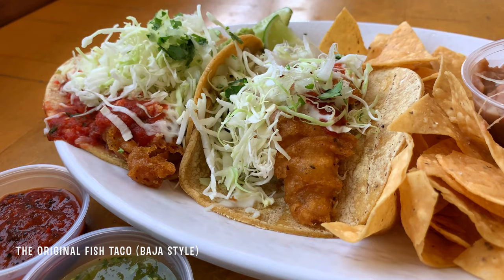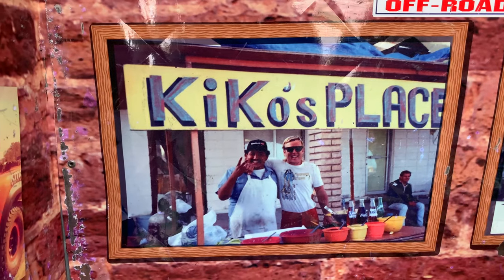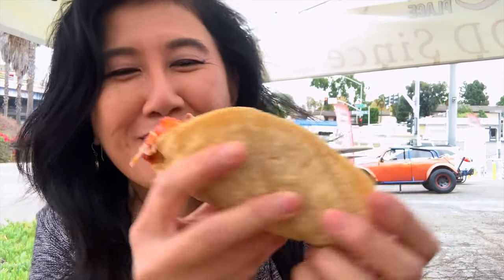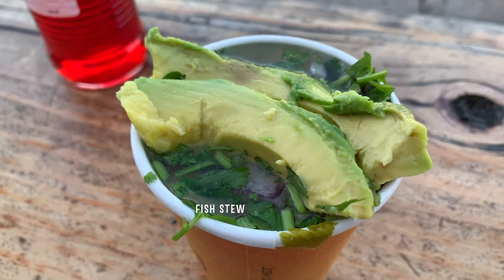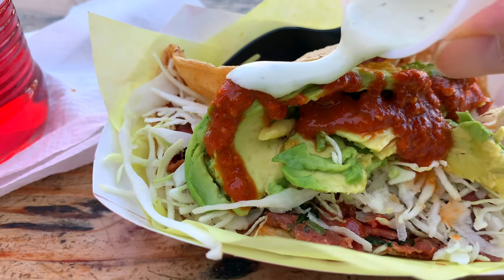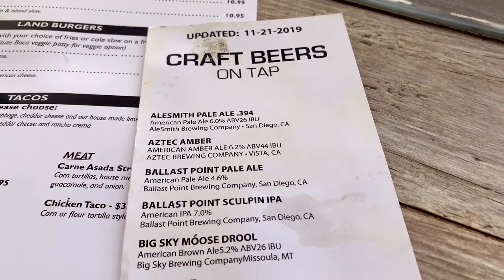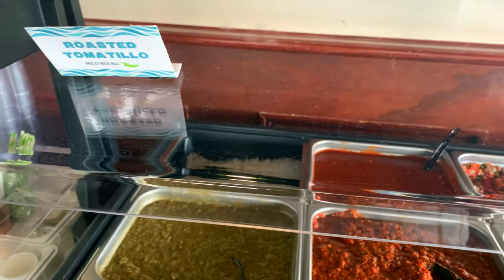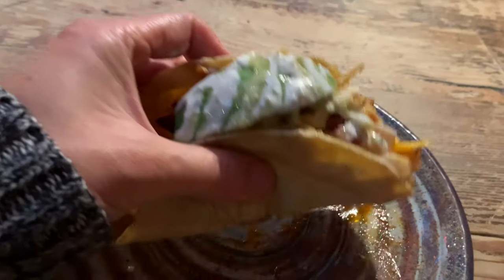San Diego Must Eat Foods: Best Fish Taco Crawl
When in San Diego, fish tacos are a must eat! This regional specialty was imported from the Baja California peninsula just across the border in Mexico. Nowadays, everyone has their own versions of Baja-style fish tacos and in this video we track down some of the best in town.

Kiko's Place Seafood (Mission Valley)
Open Monday through Wednesday 9AM to 7PM and Thursday through Sunday 9AM to 8PM

Oscar's Mexican Seafood
Pacific Beach:
North Pacific Beach:
Hillcrest:
Open Sundays through Thursdays 8AM to 9PM and Fridays through Saturdays from 8AM to 10PM

South Beach Bar & Grill (Ocean Beach)
Open Sunday through Monday from 11AM to 10PM, Tuesdays from 11AM to 1AM, Wednesday through Saturday from 11AM to midnight

Blue Water Seafood
Mission Hills:
Ocean Beach:
Open Mondays through Thursdays from 11AM to 9PM, Fridays from 11AM to 10PM, Saturdays from 11:30AM to 10PM, and Sunday from 11:30AM to 9PM